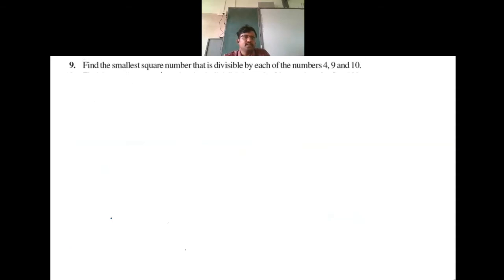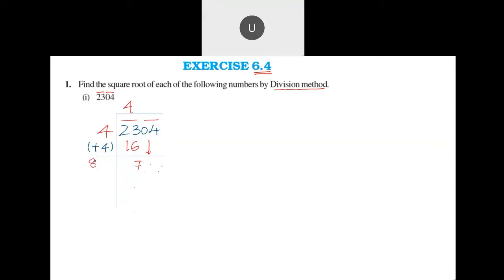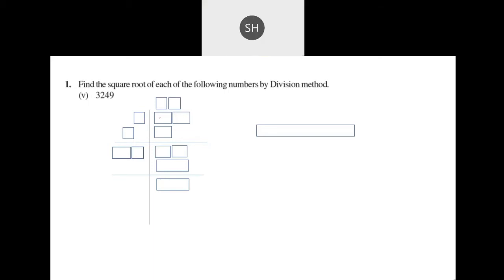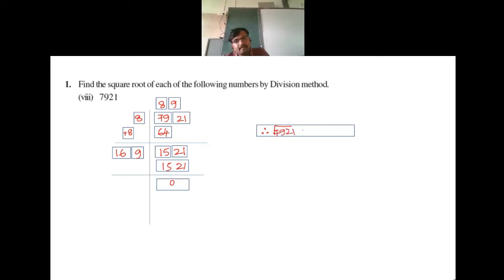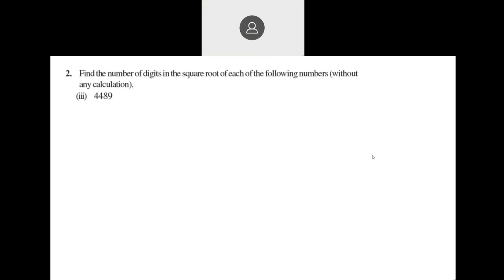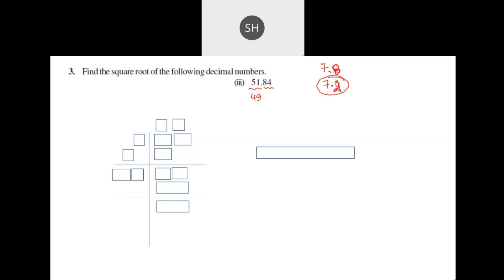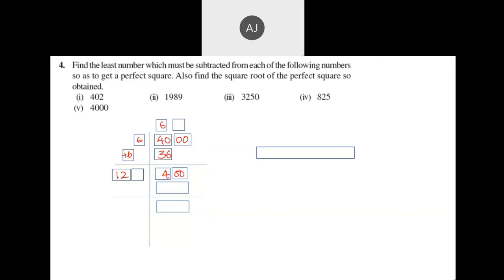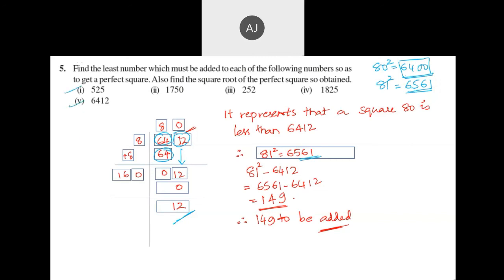21 AUG 2021 for Class VIII